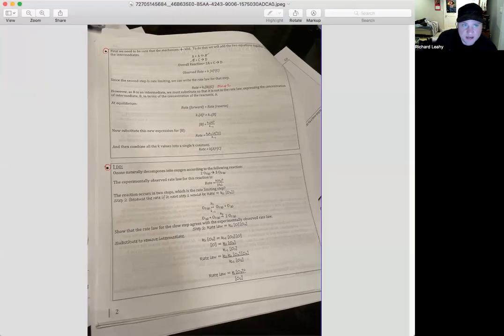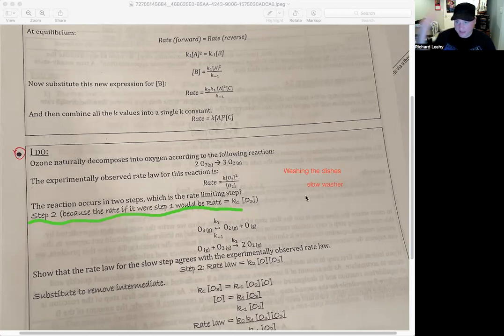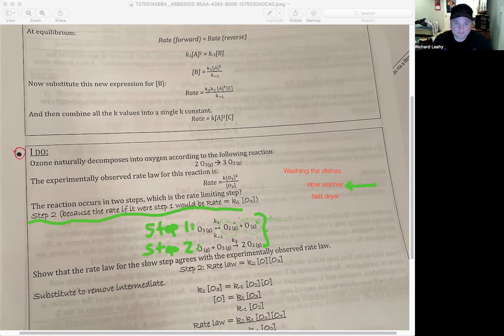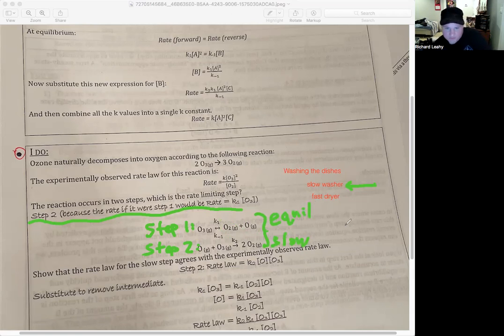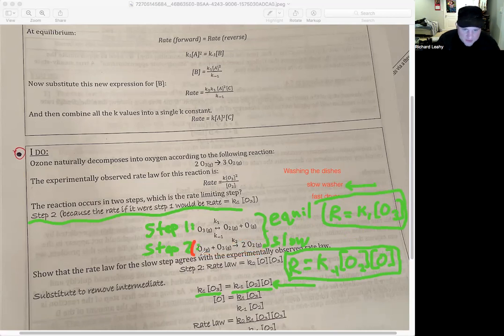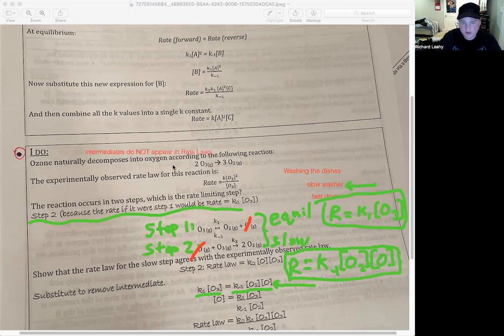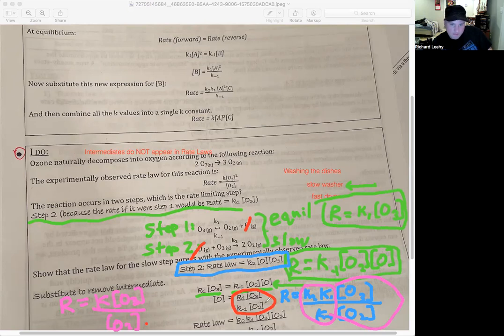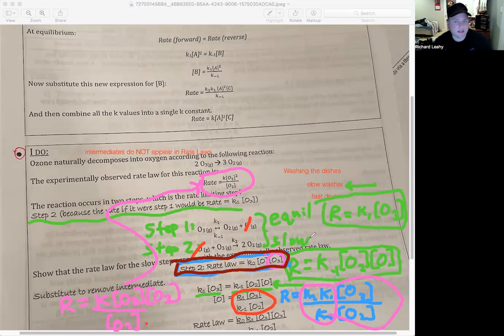How to Write a Rate Law - Decomposition of Ozone into Oxygen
This is my second video of a reaction involving two steps...a first equilibrium step, and a second slow step, involving the decomposition of ozone into oxygen gas.

Comments and corrections welcome.

Note:  This is really long-winded and I tend to repeat explanations, but it's somewhat purposeful, meant to be understood by those struggling with chemistry.